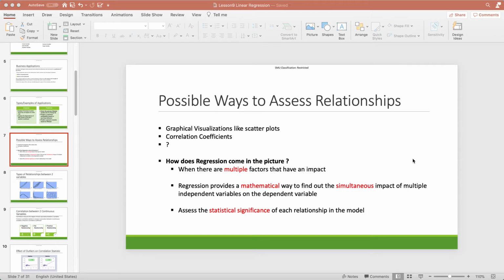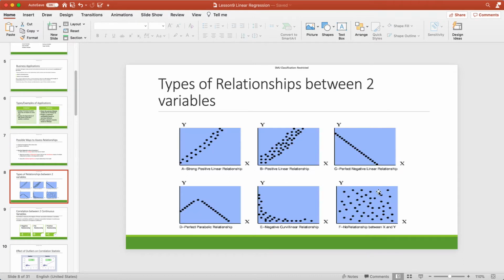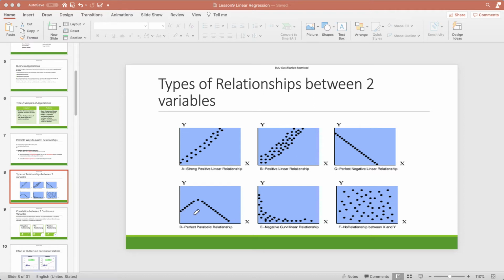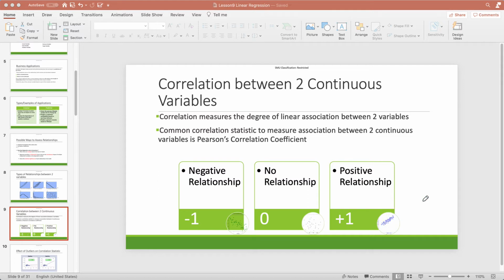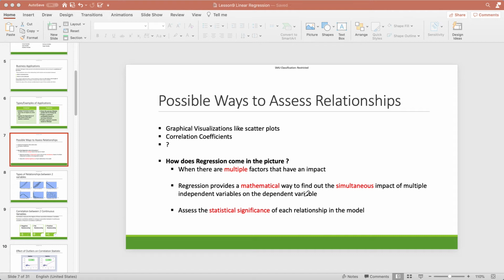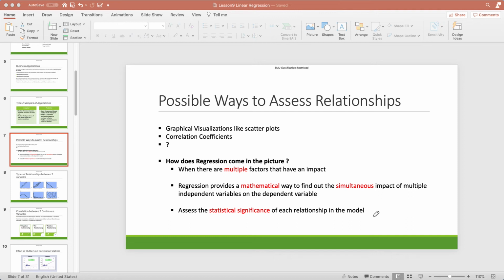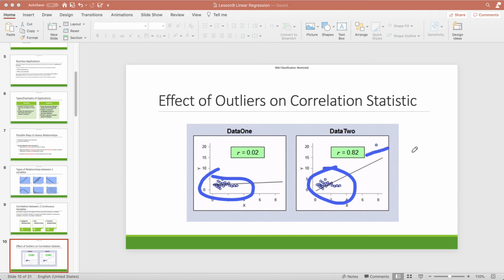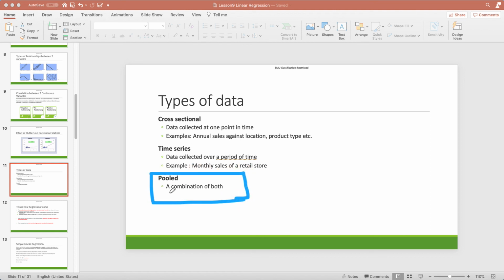1 2 Assessing Relationships